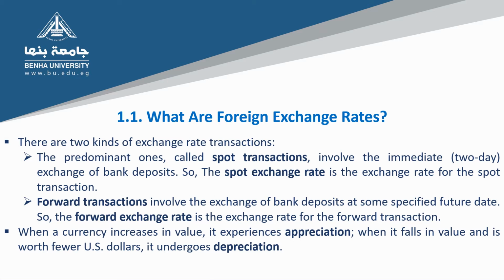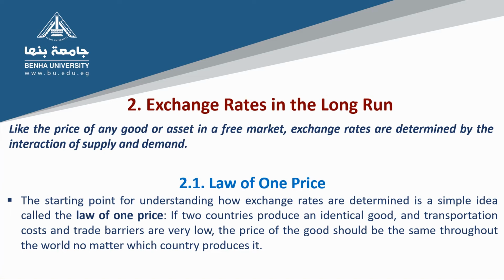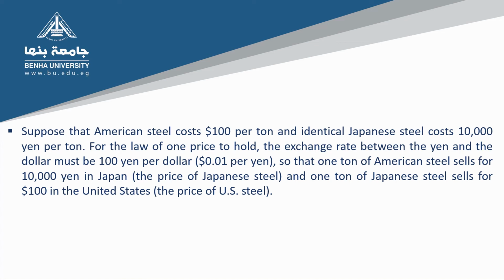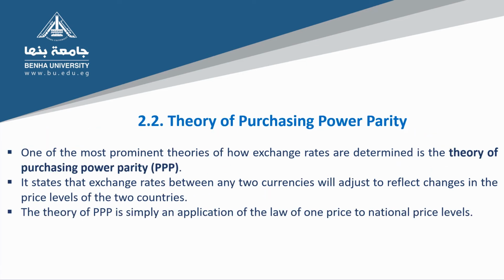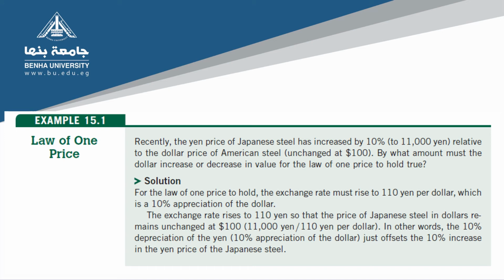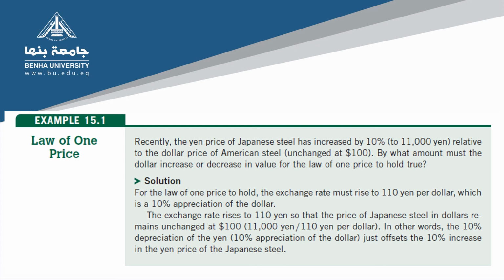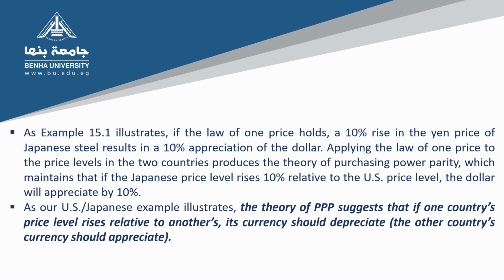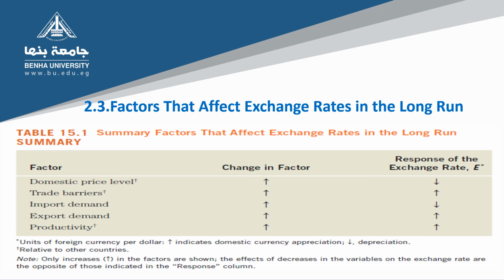د محمد عبدالوكيل إدارة الأسواق المالية 10 الفرقة الرابعة إنجليزي قسم إدارة الأعمال الأحد 27 12 2020